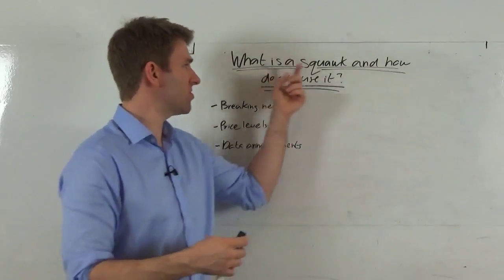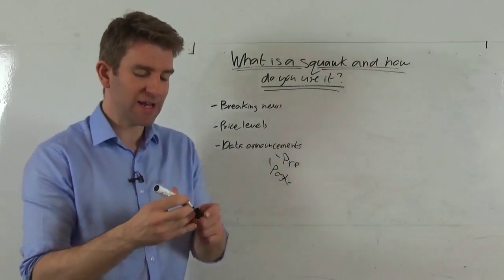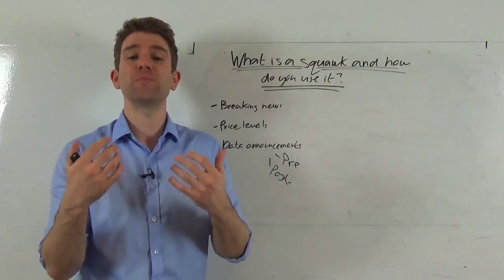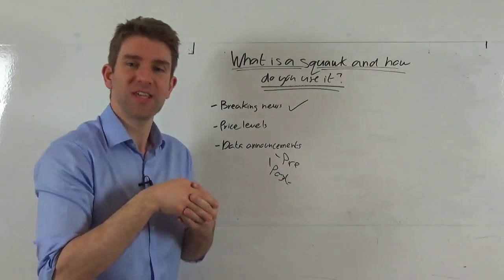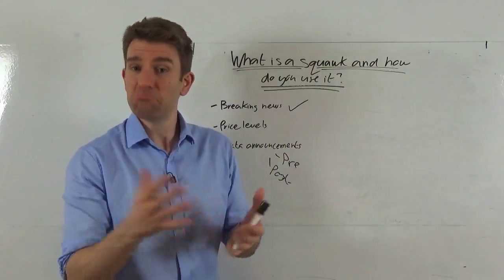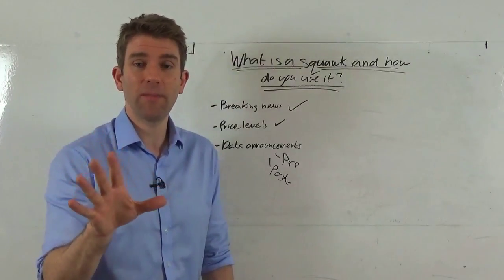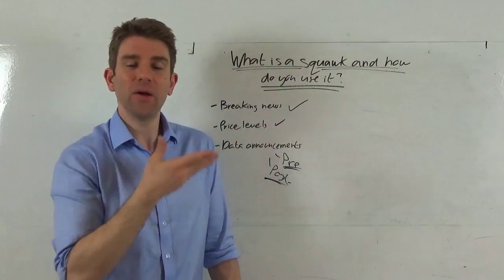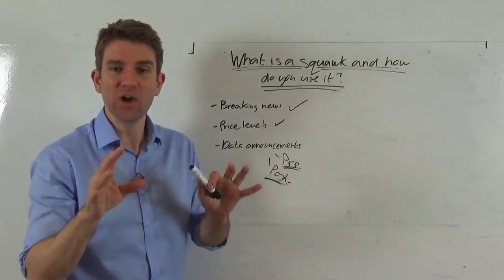What is a Squawk and How Do You Use It?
What is a Squawk and How Do You Use It? A squawk is generally an audio feed; while you're trading you are being fed information by a team of guys who are scanning news and telling you things that are of interest.  This could be breaking news, price levels and data announcements.  They will usually give you pre-announcements and also a post-announcement figure.  Breaking news is one of the more useful things from a squawk... you have to be a little bit careful because fake news is a reality these days.  But breaking news is generally useful; hey, news like there's an emergency meeting from the bank of England, or there is a terrorist attack or a pipeline has blown up - could be macro or micro.  The idea is some kind of news has come out which affects people's perception of a market.  Price levels is also another thing; a squawk service will inform you when a market is breaking key levels. Is this useful?  Could be in certain cases although you can't totally rely on this.